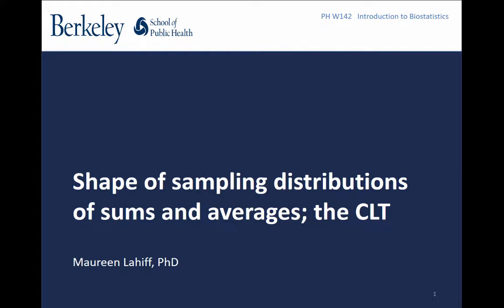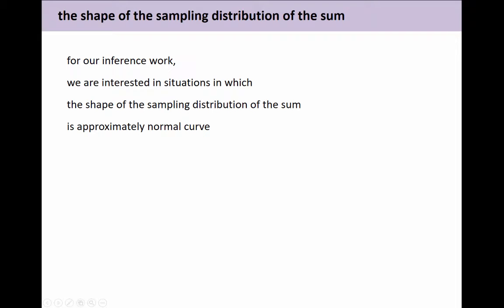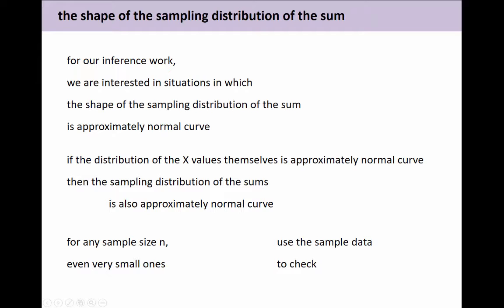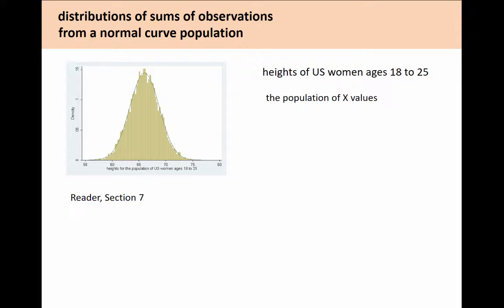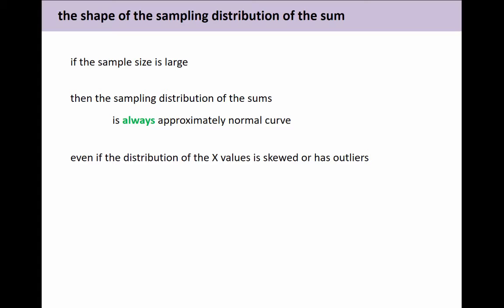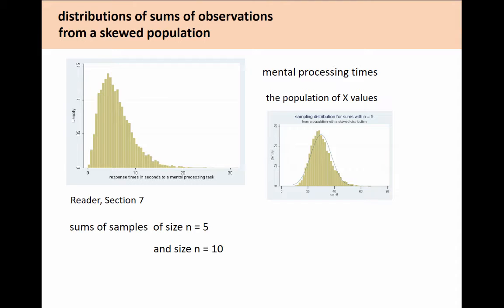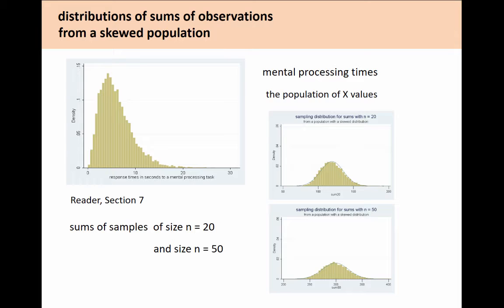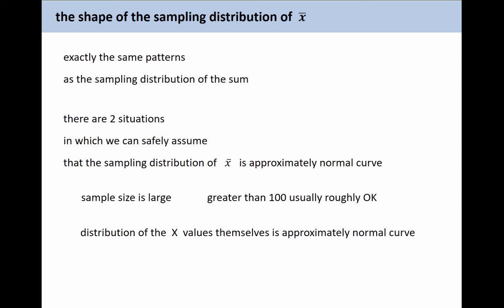PHW142-W4_L6_shape_samp_dist_sums_ave